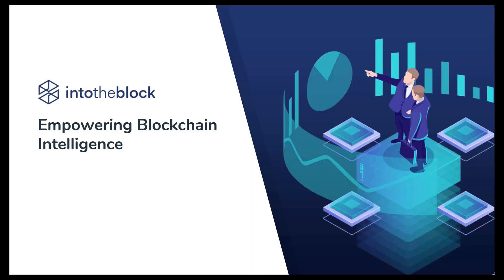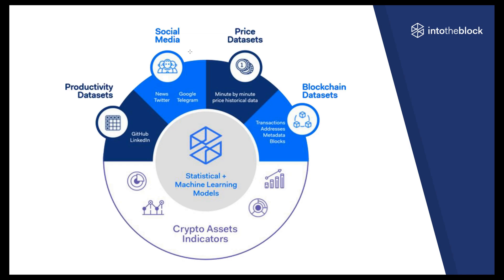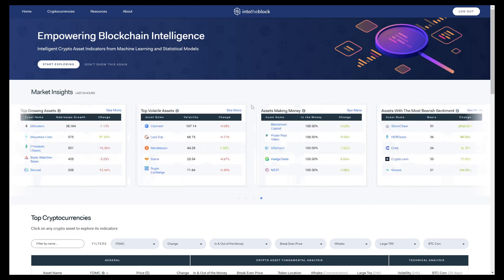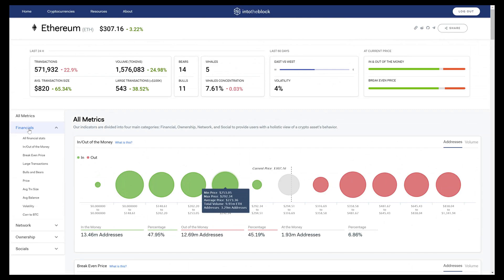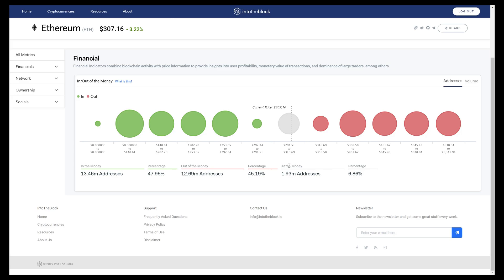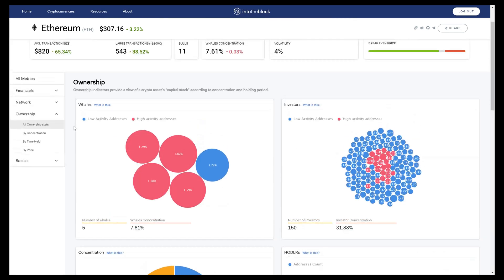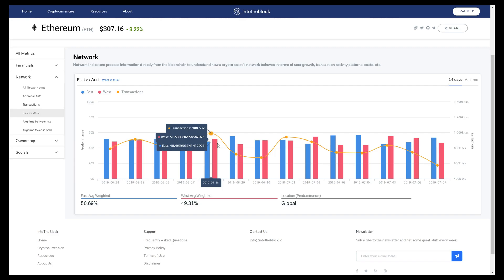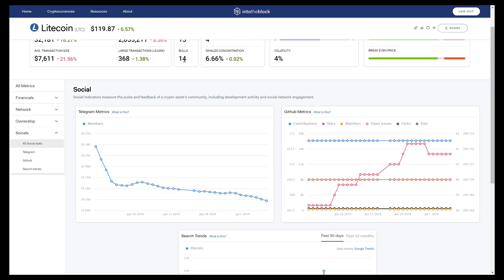Welcome to IntoTheBlock: The Best Crypto Data Analytics Platform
A deep dive into the IntoTheBlock platform.

IntoTheBlock provides you with unique insights for every crypto-asset to make informed investment decisions.

Our 50+ indicators and signals provide a unique view of every crypto-asset's behavior and is constantly growing.

We currently offer 6 different categories of Indicators which include:
- Financial
- Ownership
- Network
- Order-Book
- Social
- Derivatives

and many more categories coming!